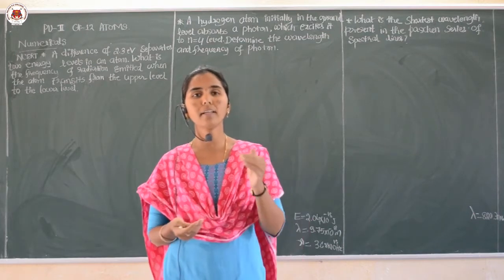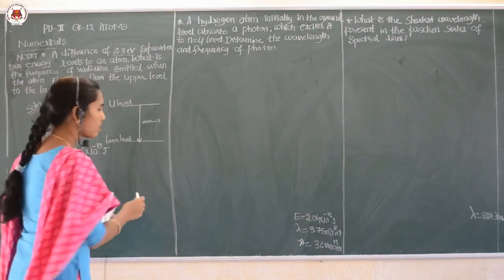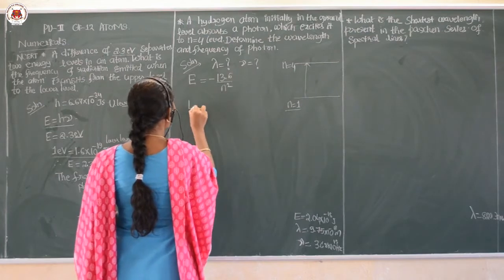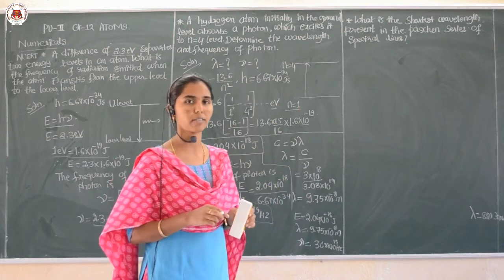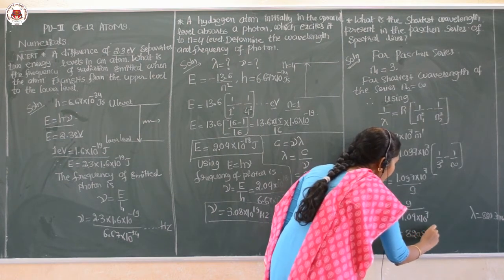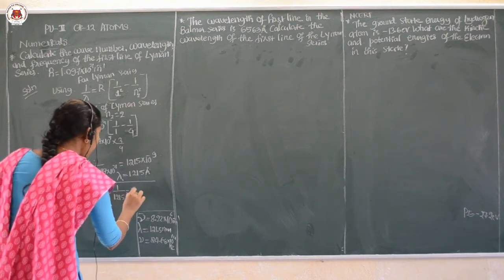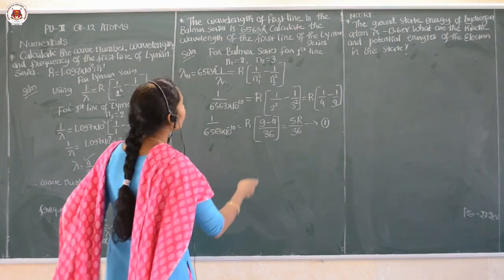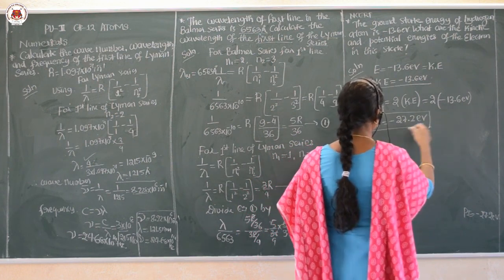PU II | PHYSICS | CH-12 |ATOMS | Lect-06